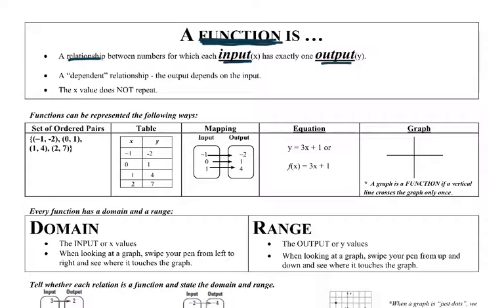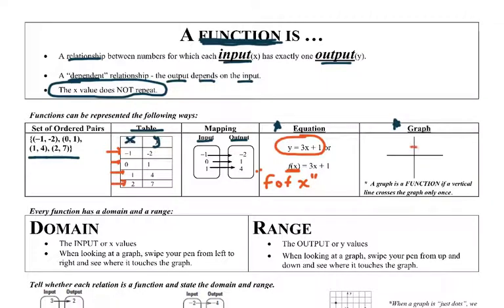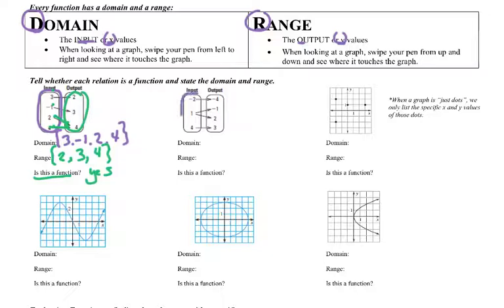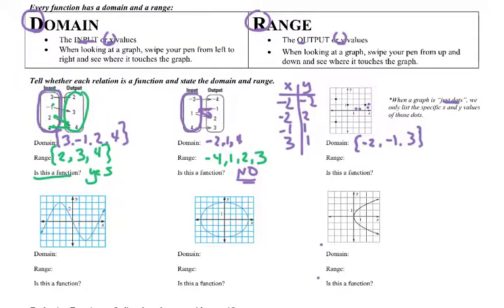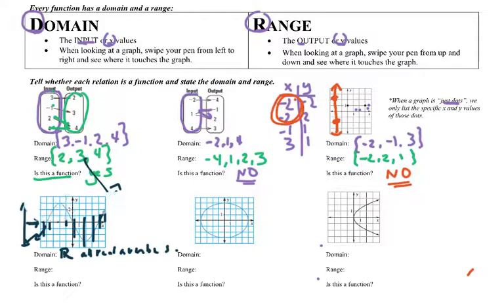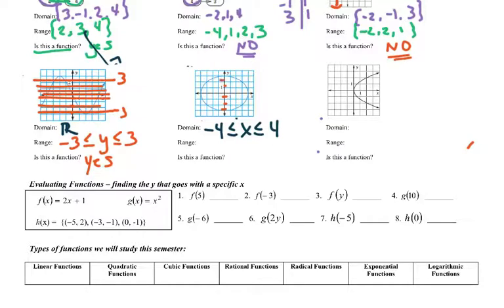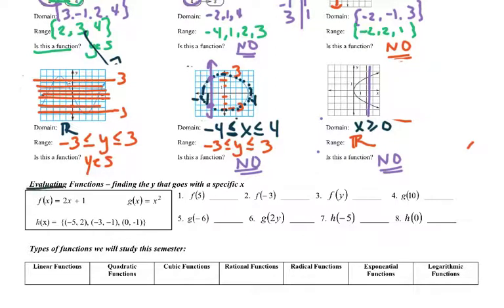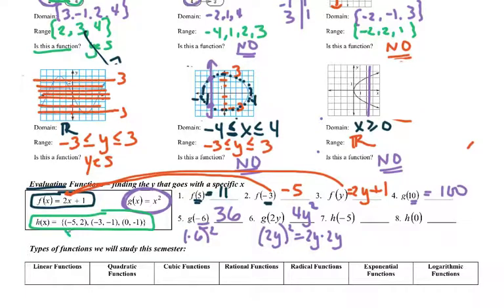Day 1 Notes - Functions